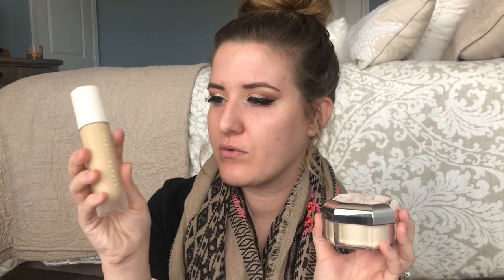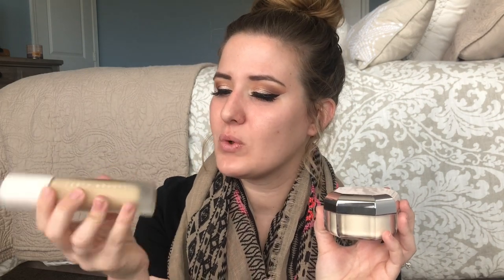NEW FENTY BEAUTY FOUNDATION & POWDER FOR OILY SKIN?! FIRST IMPRESSION & FULL DAY WEAR TEST VIDEO!!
Hello beauties!! I’m SO excited for this video!! I’ve gotten a ton of requests to try out this foundation... so here it is!! I recently picked up the Fenty Beauty Pro Filt’r foundation and setting powder and today I’m giving you all a first impression & wear test of both products!! Have I finally found the perfect products for oily skin?! Go ahead and watch this video to find out!!

Products used:
Fenty Beauty Pro Filt’r Soft Matte Longwear Foundation
Fenty Beauty Pro Filt’r Instant Retouch Setting Powder